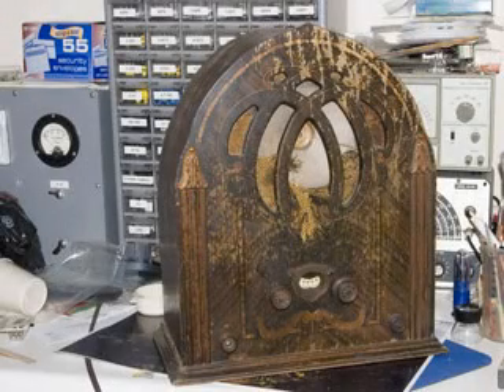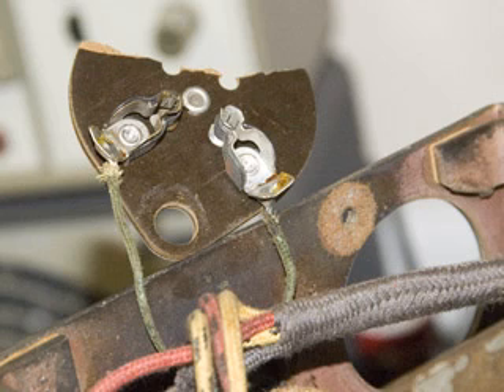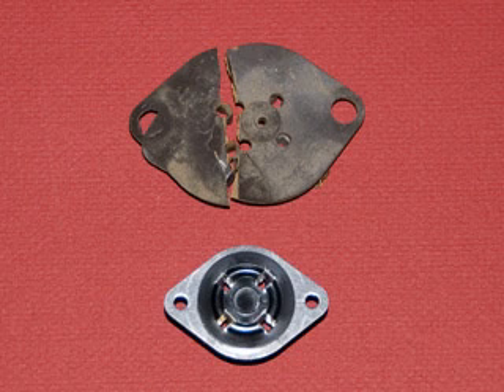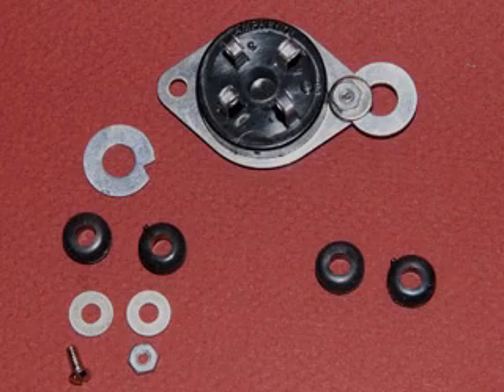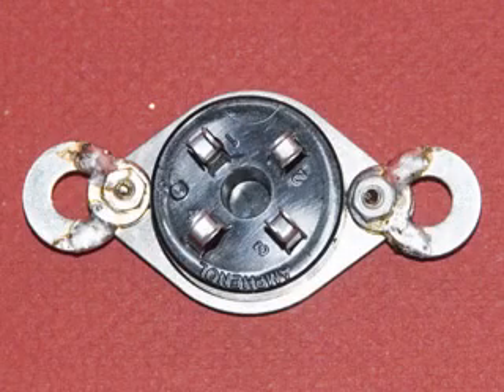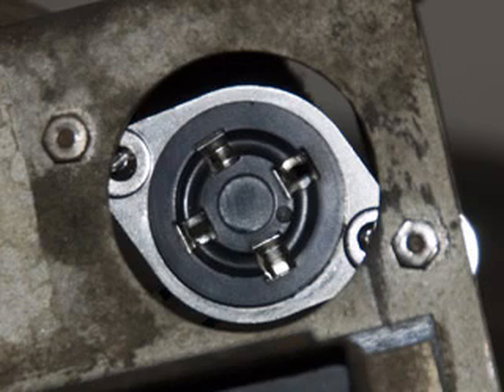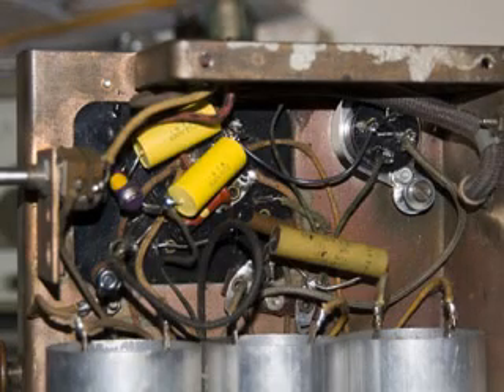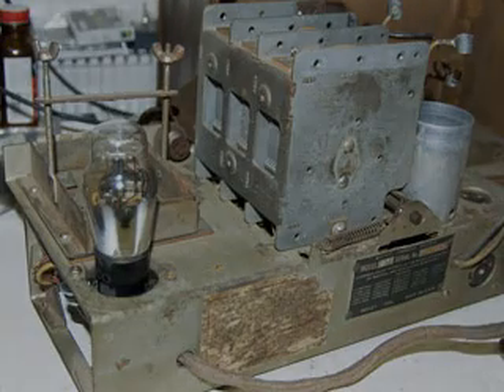SilverTone Radio repair part 1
Tube socket replacement